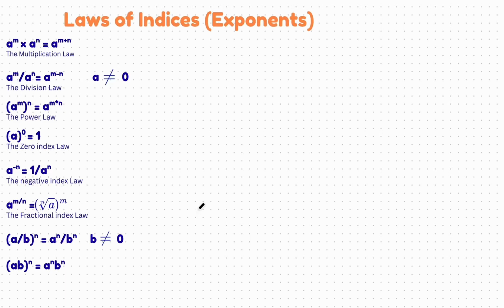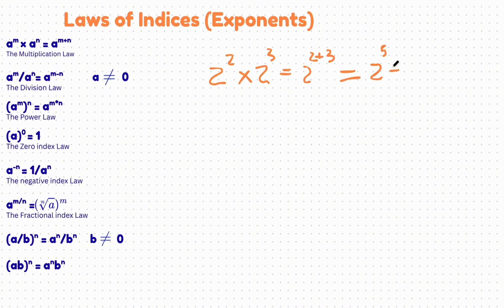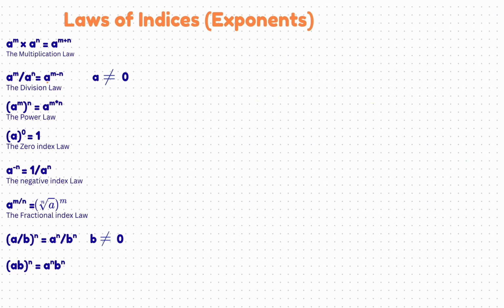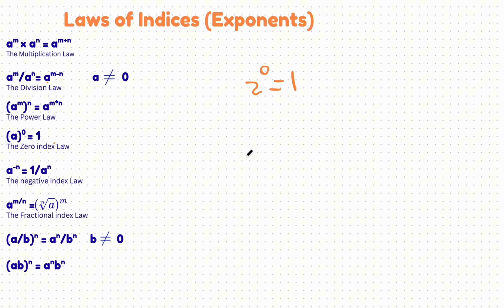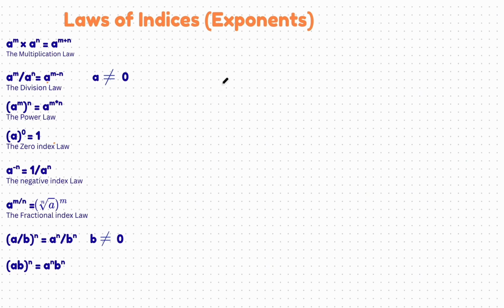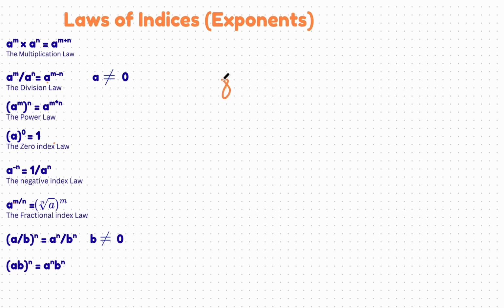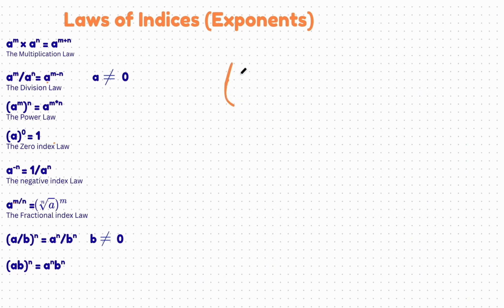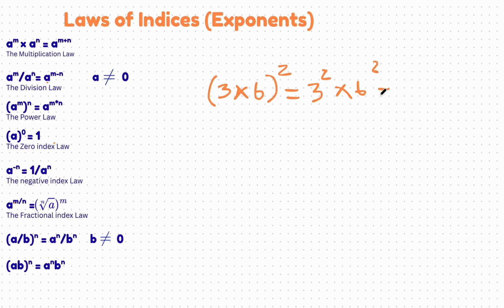The Laws of Indices (Exponents) + Examples